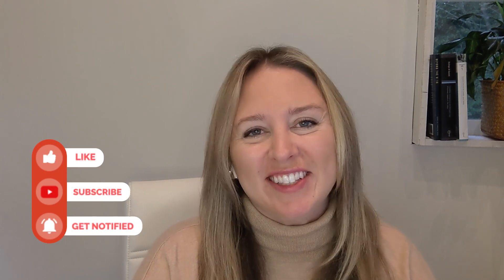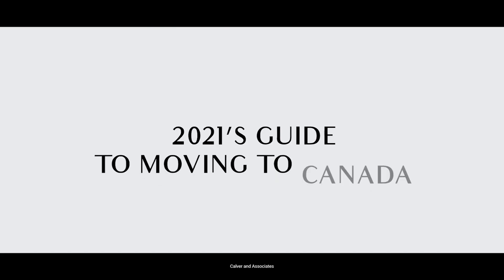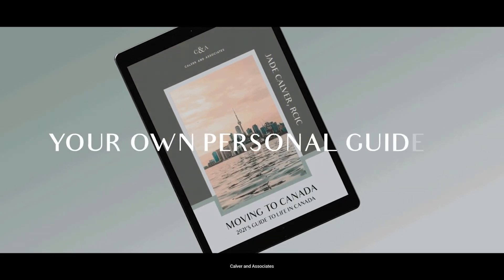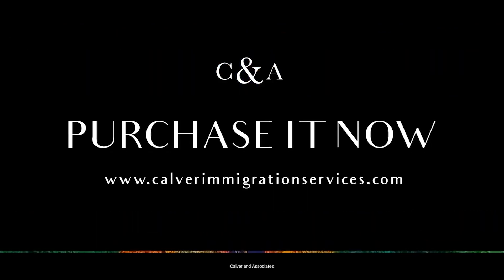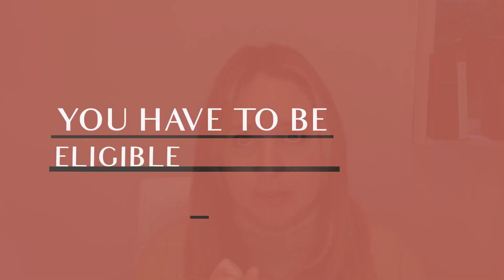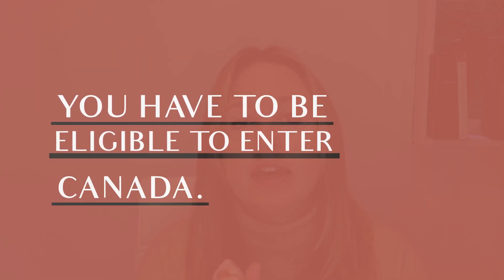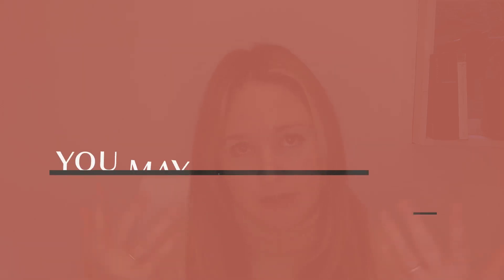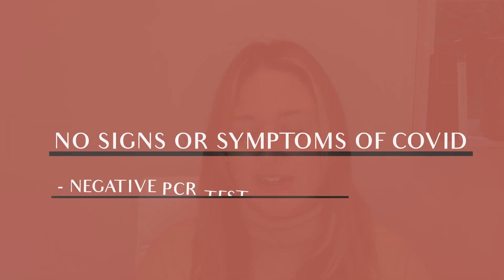Canada COVID-19 Travel Requirements - October 2021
It is important to take into account the latest COVID restrictions that Canada has in place to avoid being refused travel or getting fined.

Jade is outlining the latest in COVID travel restrictions for Canada.

About Me: My name is Jade Calver and I am a Registered Canadian Immigration Consultant. I own a boutique immigration firm based in Oshawa, Ontario where I offer 1-on-1 appointments and specialized services both in-person and online. In my spare time, I make immigration tip videos to help you understand the Canadian immigration system, which is ever-changing.